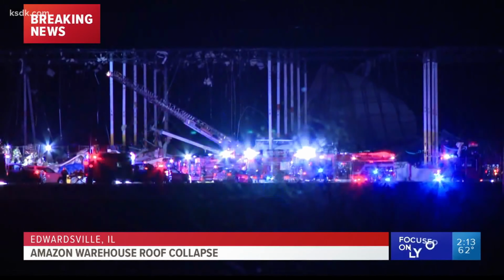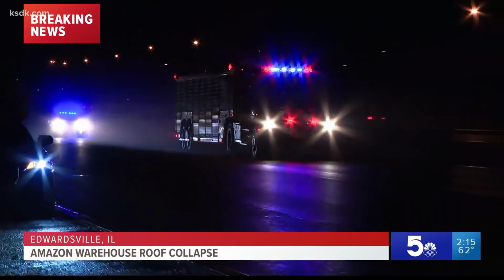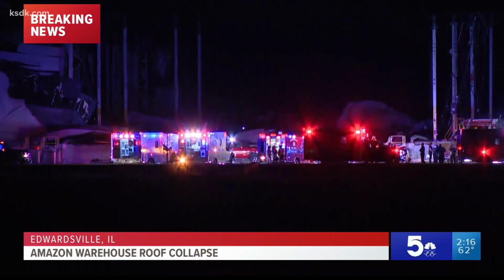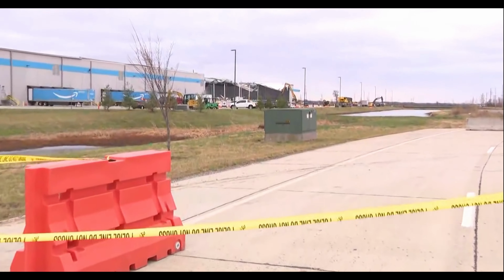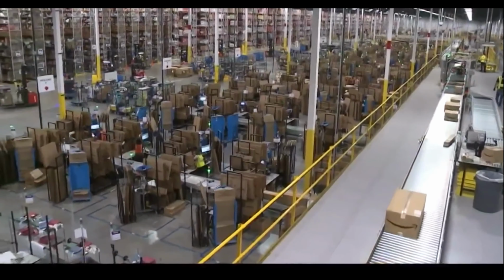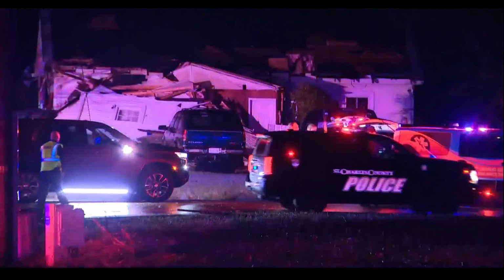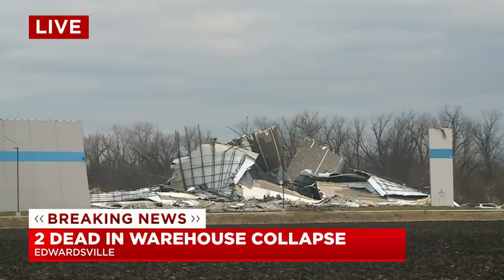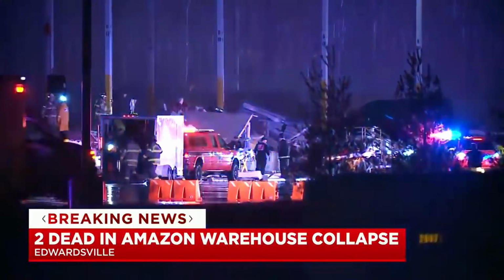Amazon warehouse collapse after tornado, atleast 2 dead..witness gives account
Edwardsville police chief Michael Fillback at least two dead at Amazon warehouse building collapse in Illinois, due to structural damage caused by tornado. Surviving employees were bussed to be reunited with their families, he added, while others left the scene on their own.

In a statement amazon said "We're deeply saddened by the news that members of our Amazon family passed away as a result of the storm in Edwardsville, Illinois. Our thoughts and prayers are with the victims, their loved ones, and everyone impacted by the storm."
"My prayers are with the people of Edwardsville tonight, and I've reached out to the mayor to provide any needed state resources." - Illinois Governor JB Pritzker.

Dozens are feared dead after tornadoes and severe storms ravaged homes, a factory, a nursing home and entire towns Friday night and Saturday morning in multiple states, including Kentucky, Illinois, Tennessee and Arkansas.The potential for more severe weather continues over the weekend as the system moves east.